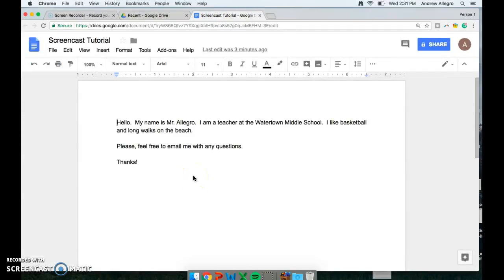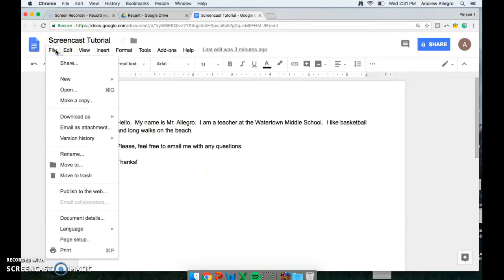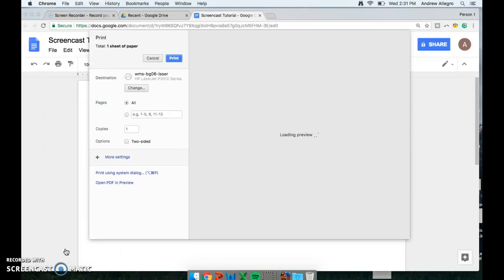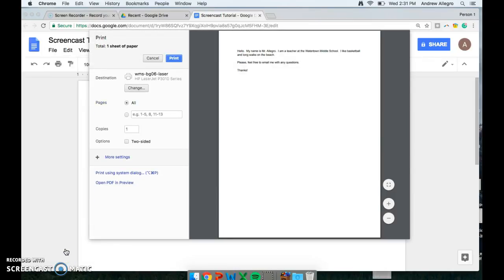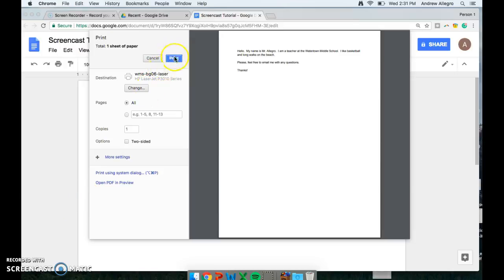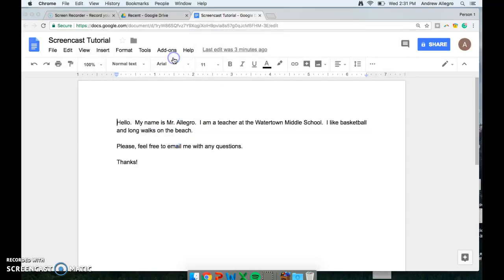Printing from a Google Doc